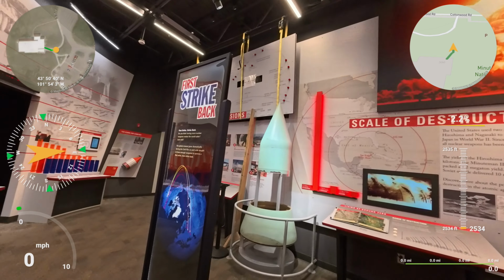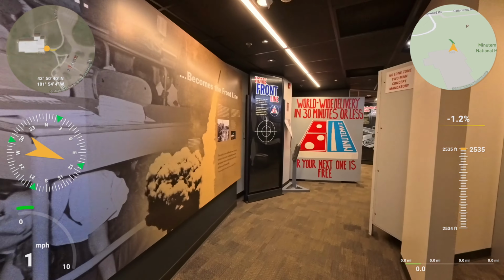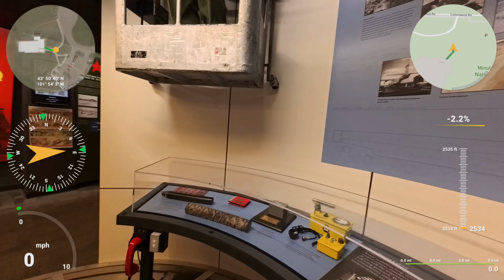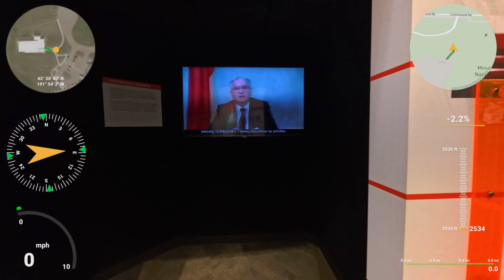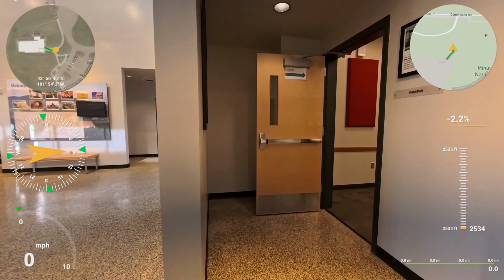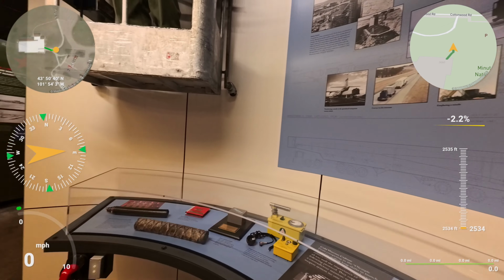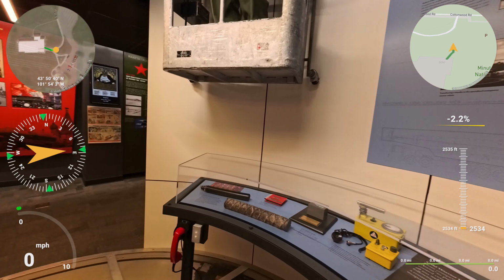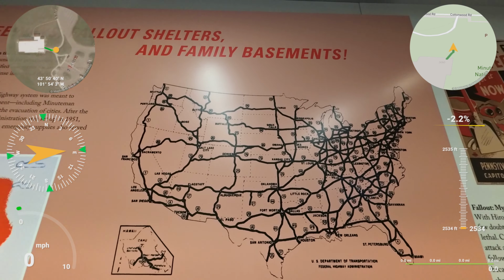🎙️🥾4K | Minuteman Missile Site, South Dakota | Cold War Relic & Nuclear History | Full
Join us for a fascinating podcast drive through the windswept prairies of South Dakota as we explore the Minuteman Missile National Historic Site—one of the most powerful reminders of the Cold War era in the United States. This site once housed some of the most lethal nuclear weapons ever built, poised to launch within minutes at the height of geopolitical tension.

In this immersive 4K journey, we visit key parts of the site, including the Delta-01 Launch Control Facility and Delta-09 Missile Silo. Along the way, we reflect on the legacy of the arms race, life for missileers stationed here, and the delicate balance of power that shaped much of the 20th century. The surrounding landscape offers stark contrast—serene rolling plains that once hid unimaginable destructive potential underground.

Whether you're a history buff, road trip enthusiast, or curious traveler, this podcast captures the atmosphere, sounds, and stories of one of the most significant missile fields in American history. Buckle up and take a ride through time, technology, and tension.